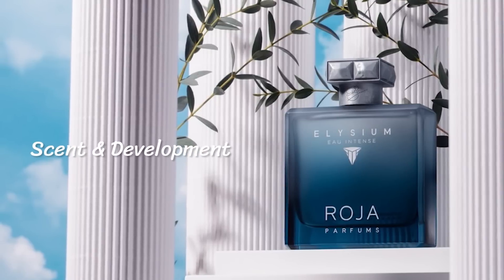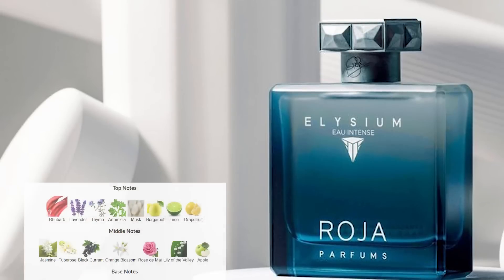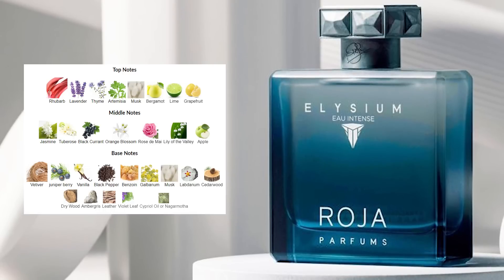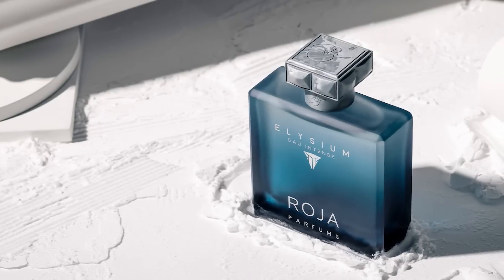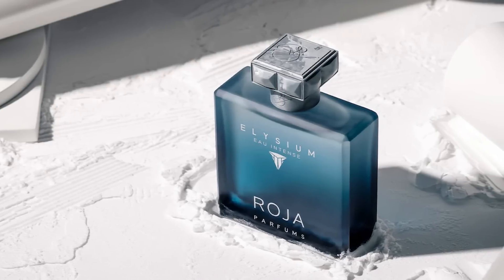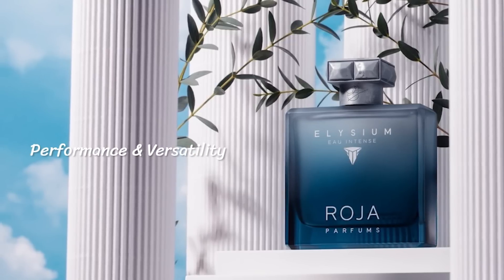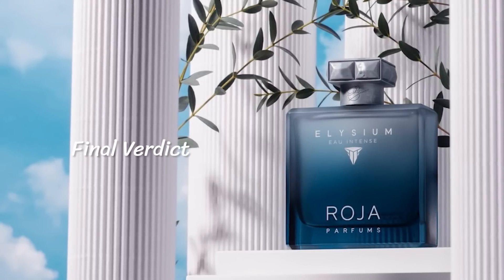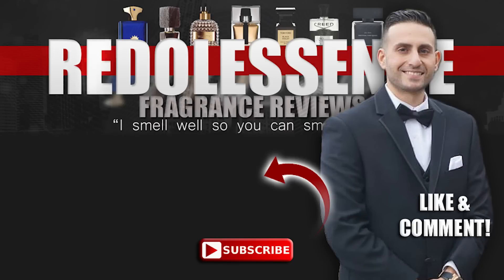NEW! Roja Parfums Elysium Eau Intense Fragrance Review! | STRONGER & JUICIER!